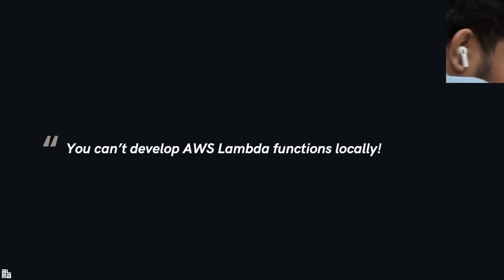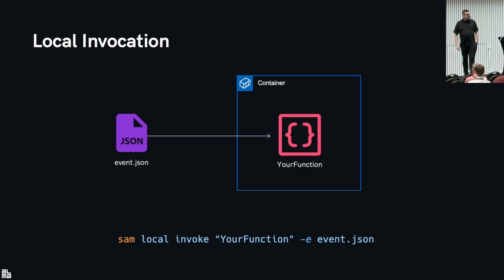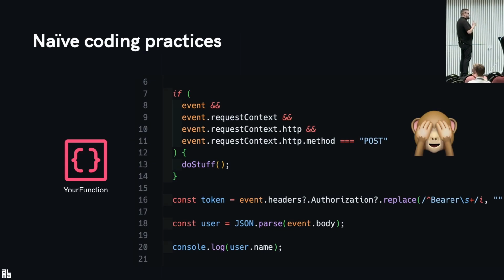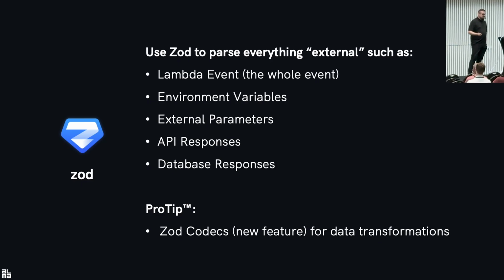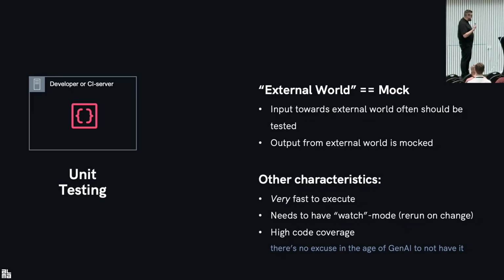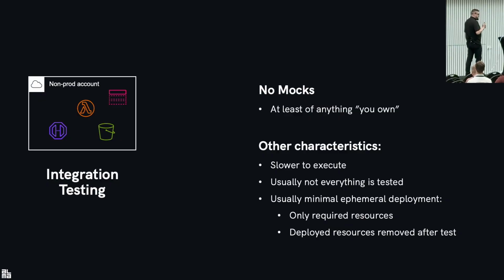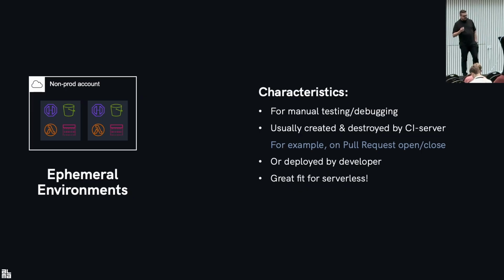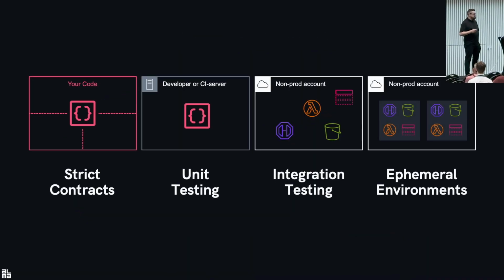Practical tips for Developing AWS Lambda functions with TypeScript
Ari Palo • AWS Community Day Nordics 2025 • Gothenburg, Sweden • 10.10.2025